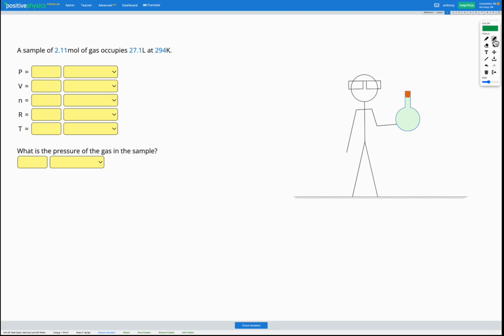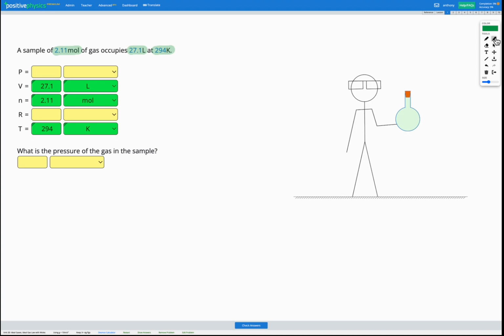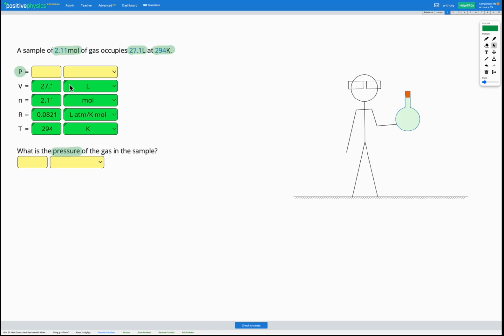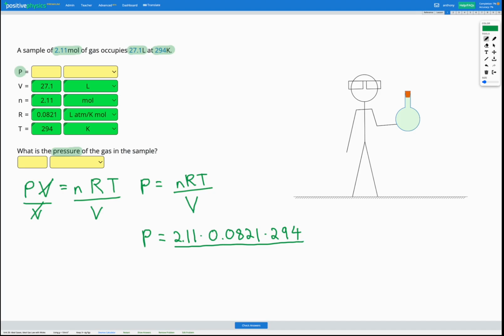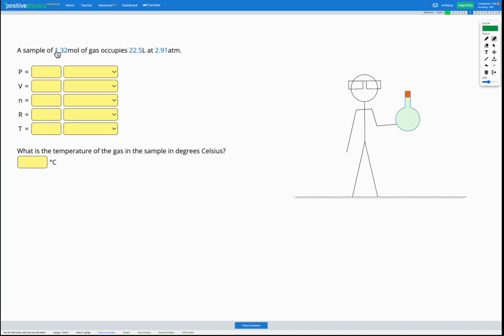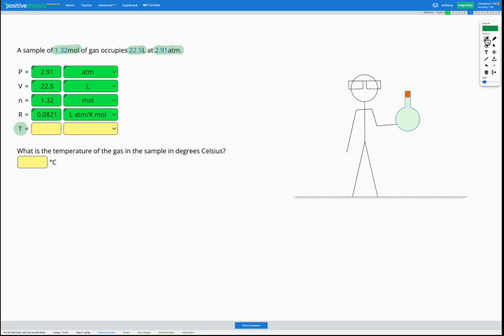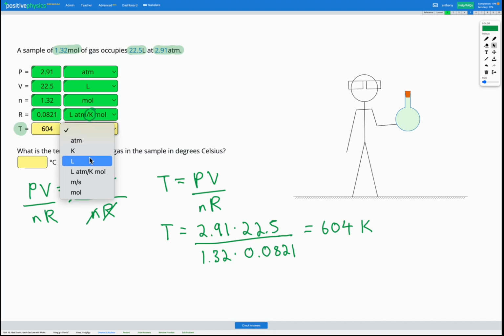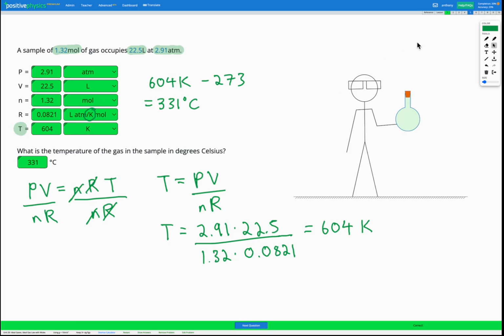Chemistry - Ideal Gases - Ideal Gas Law with Moles